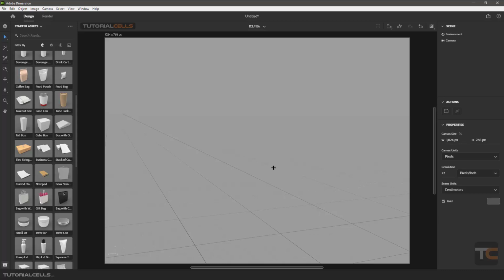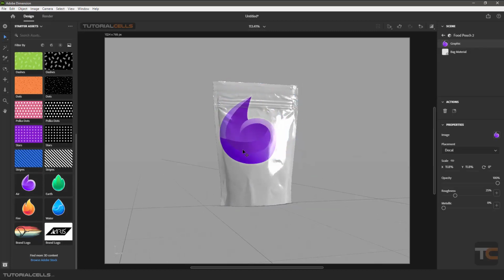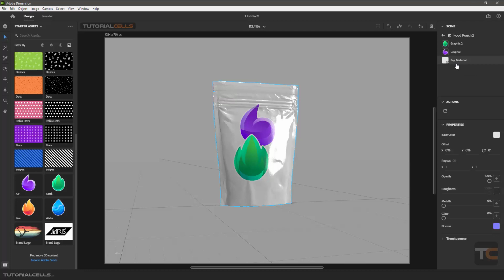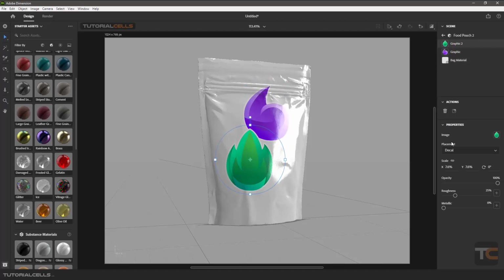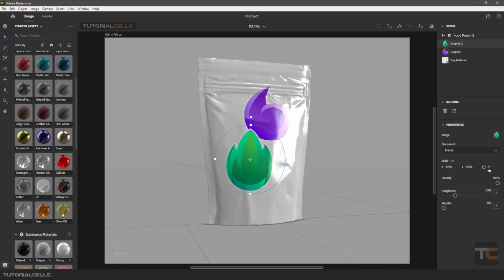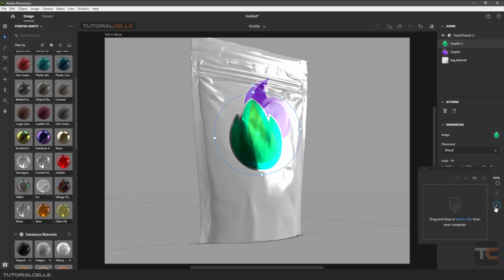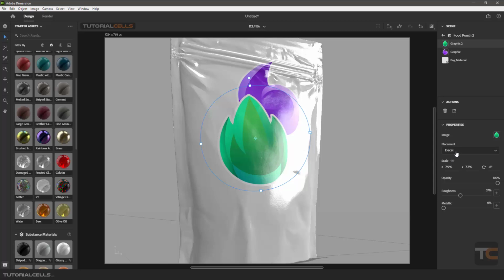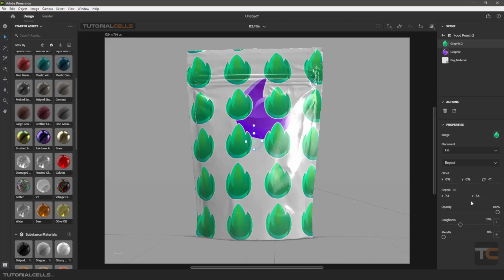0010. decal ( 2d graphics on texture ) in dimension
decal ( 2d graphics on texture )